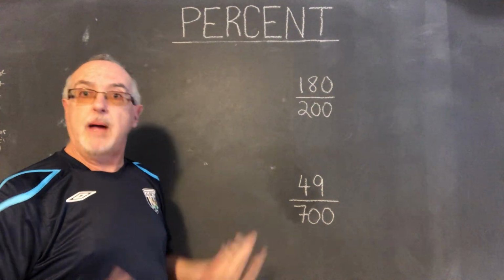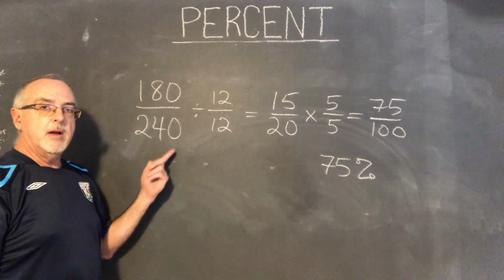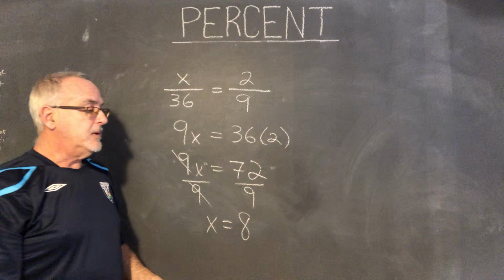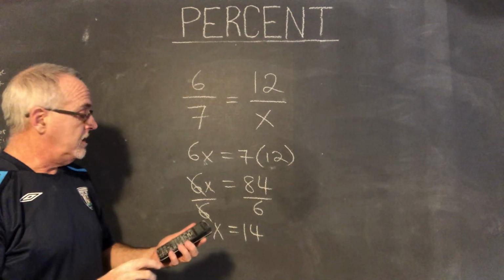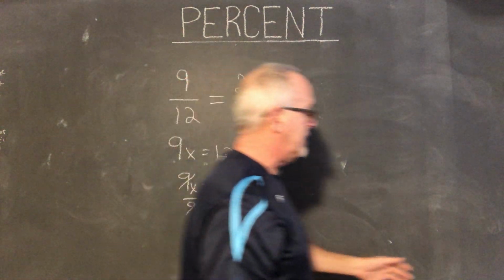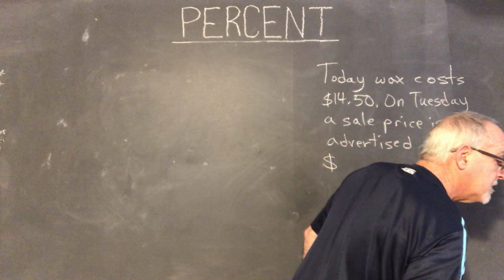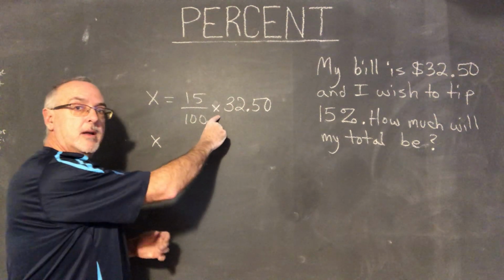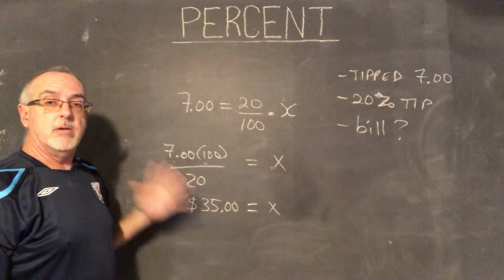Percent Lesson 3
Lots of cross-multiplication in the way we need it for percent. Several word problems, too. For January 24, 2024